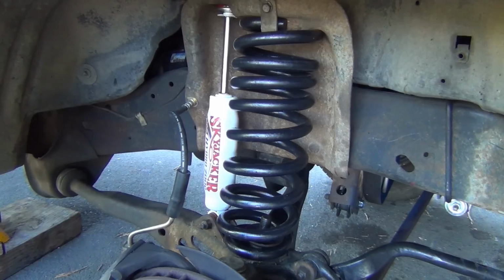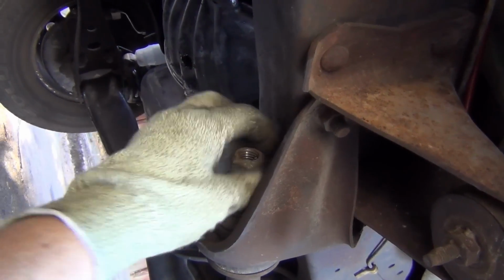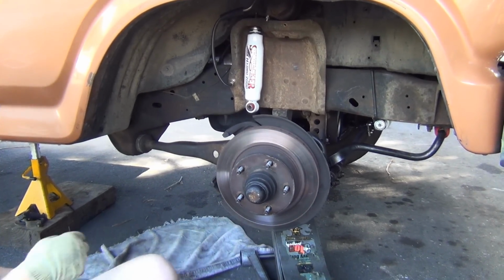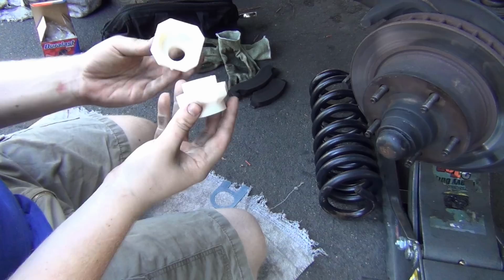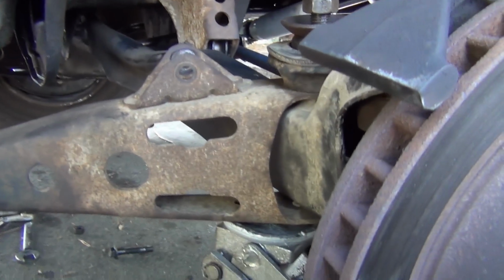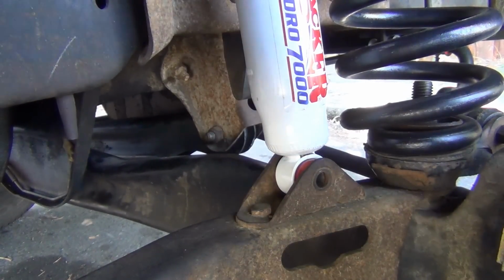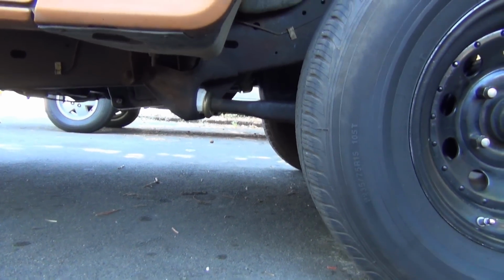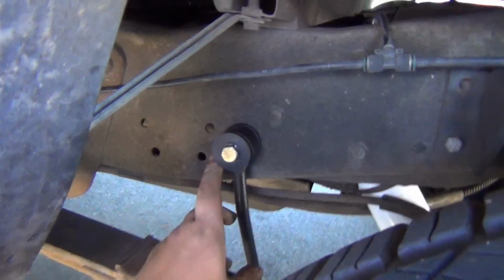Ford F150 Radius Arm Bushing Replacement